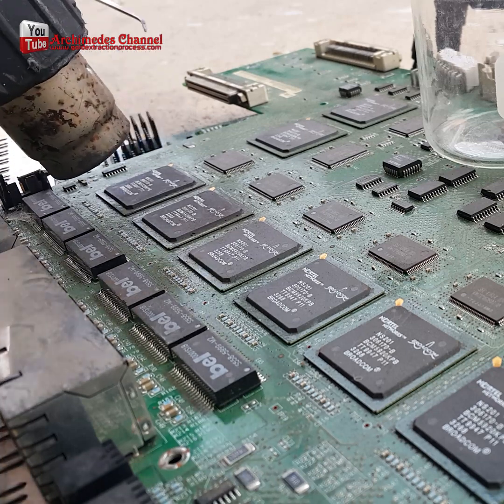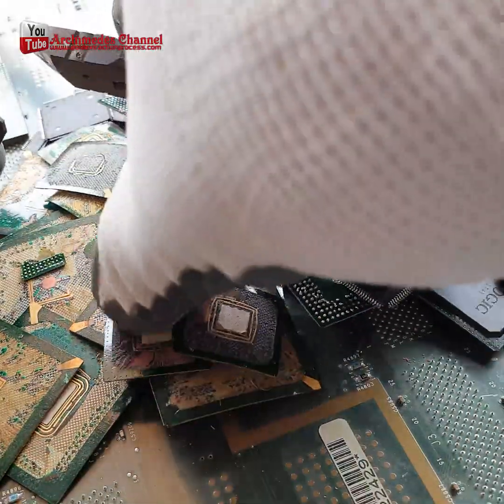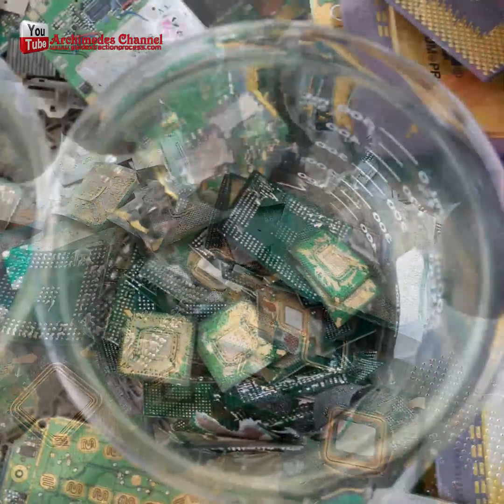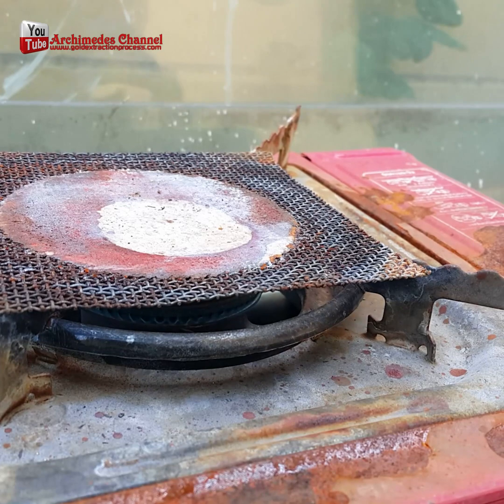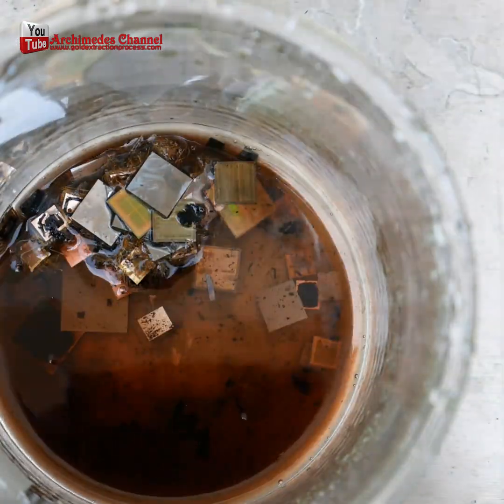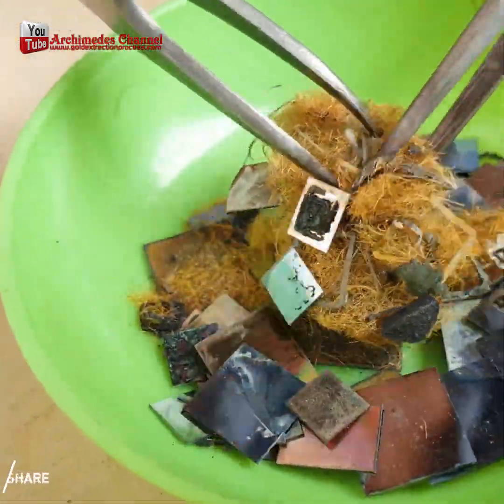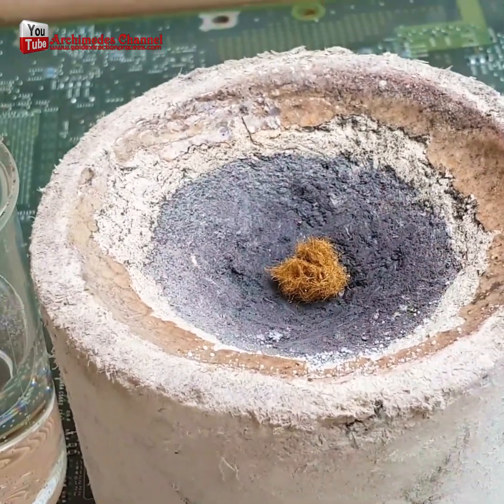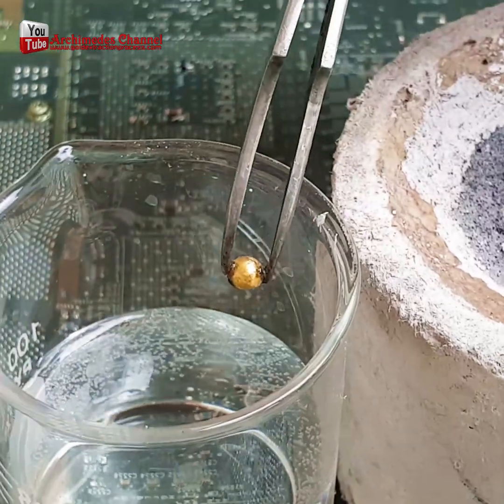Incredible Gold Recovery from IC Chips Making process How It is Done.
In this video, we'll be discussing how to recover gold from IC chips. This process is used to remove gold from electronic circuit boards, and it's a very effective way to get the gold out.
This video is a helpful guide for anyone who wants to recover gold from IC chips. It'll explain the process in detail and provide you with helpful tips on how to carry out the recovery process. So if you're looking for a way to remove gold from electronic circuit boards, be sure to watch this video!
0:00 gold recovery from IC chips how it is
0:20 recover gold from IC chips
0:48 gold from electronic circuit boards
1:48 chip with large amounts of gold wire
2:54 smelt gold I used a blowtorch gas torch
3:02 this time extracting gold from IC chips